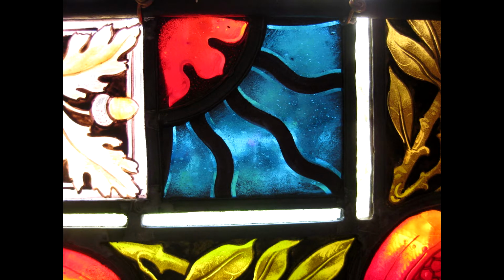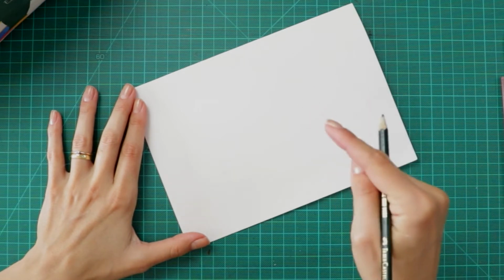Gothic Stained glass window